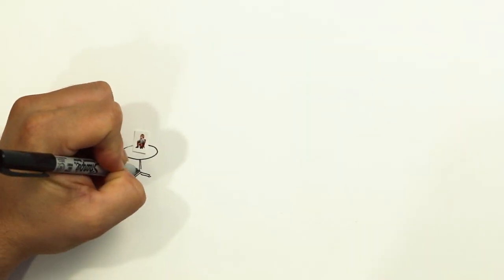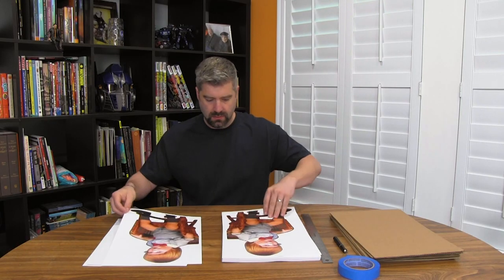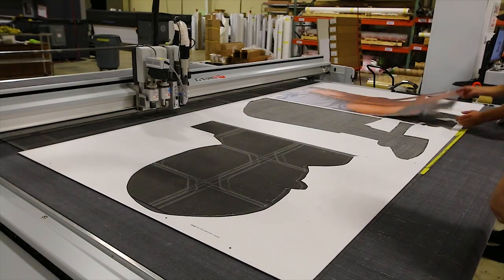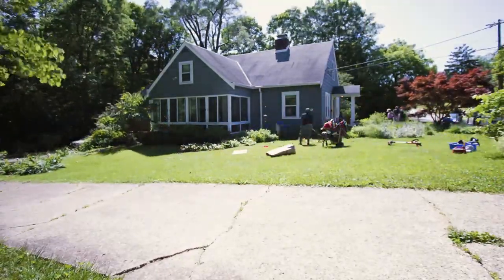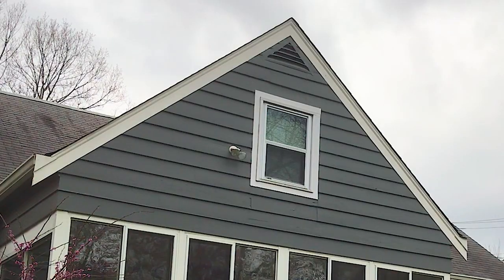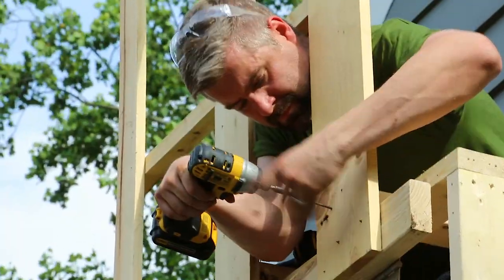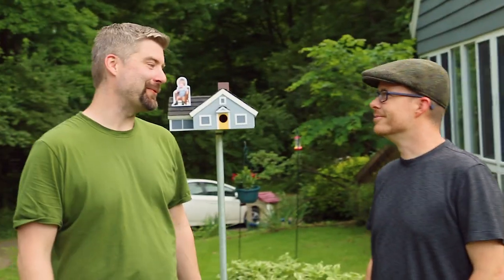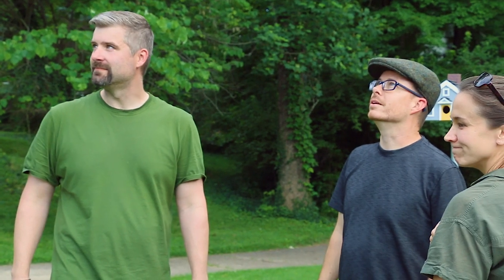Delight a Friend (Maybe?) with a Roof Sign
We make a huge roof sign for my friend's Jason using a photo from his childhood!

Jason and I have known each other for a really long time. Long enough for me to have seen an amazing photo from his childhood. This gave me an idea.

The only thing to do before starting was a quick phone call with his wife to explain the idea.

The roof sign and whatever keeps it up there need to be easy enough for one person to take up a ladder and quick enough to complete on site. At the time this all started, I was going to install everything after Jason left for a day of work and be done before he came home that evening.

Since the final size is going to be about 5 feet wide and 10 feet tall, it needed to be printed in parts so it would fit in my car and be easier to get on the roof.

The printing didn’t take long and then, they moved it to their cutter which sliced around the image parts based on the specifications I had given them.

While all of this was going on, I found out that Jason was going to be leaving for a week long trip out of the country for work...so that caused another idea.

The really cool part about doing the yard work with all our friends was that it wasn't just about getting the list of stuff done. People were able to talk with each other, have fun with the kids, work on the projects they wanted to work on...and we did also ended up getting a bunch of stuff done. It was a really good day.

With just a couple of days left before Jason got home it was time to build and test the sign support.

On morning of the install, the weather forecast was not looking good. So, the location of the roof sign needed to change.

So now, the sign went from being on one side of the support to a side of both supports.

I shrunk the length of the supports so it wouldn’t hang over the edges of the porch roof and put squares of foam underneath so it wouldn’t damage the shingles.

The back support of the sign got attached and I put Jason’s head on before going up the ladder because it would have been too high up for me to work on it safely. After the additional support got added, I took up the other parts of Kid Jason and drilled holes through them and the support so the nuts and bolts could keep everything together. Washers also got used in most of the holes to increase the surface area that was holding the sign in place.

The final touches of all the projects were done and the build materials were put away. Jason was COMPLETELY surprised by everything. Success!